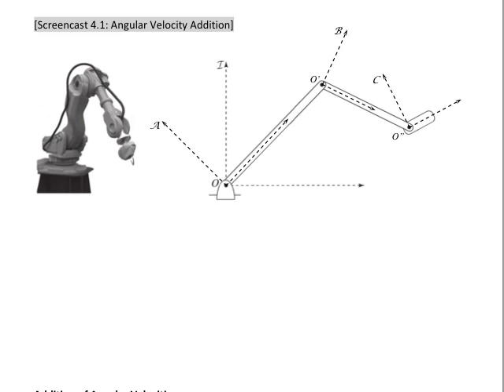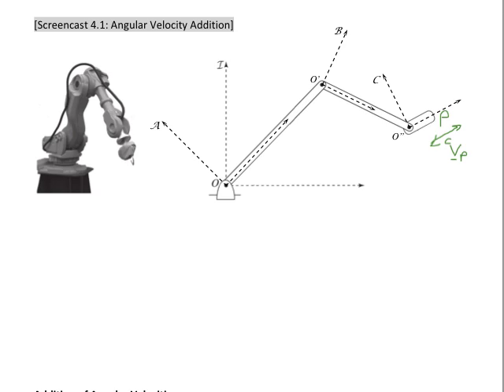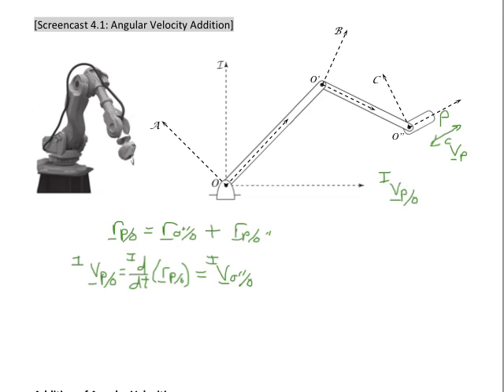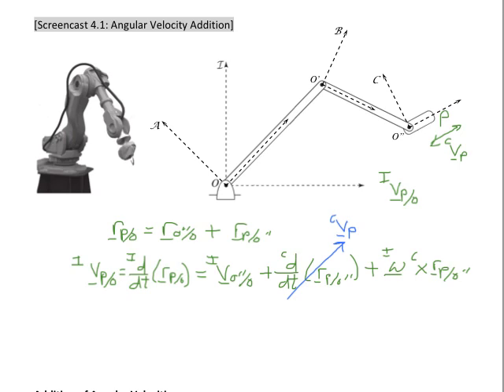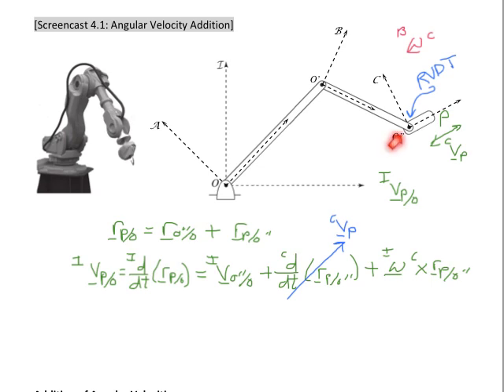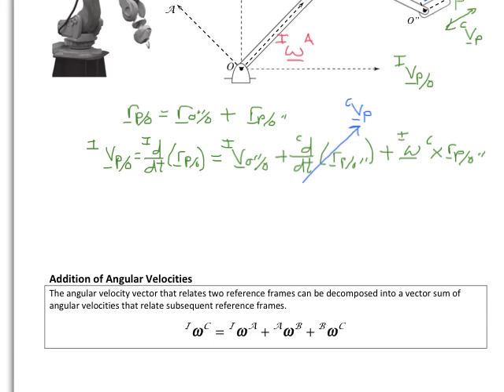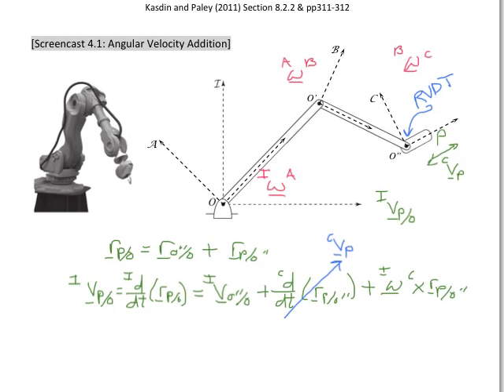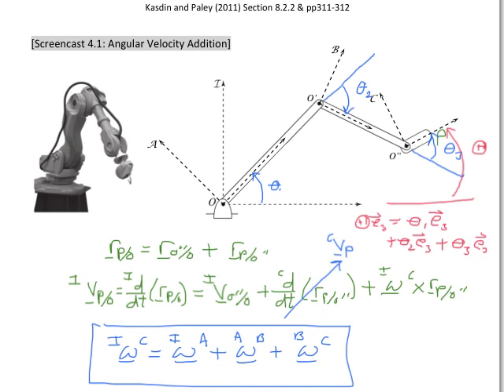Screencast 4.1 Angular Velocity Addition